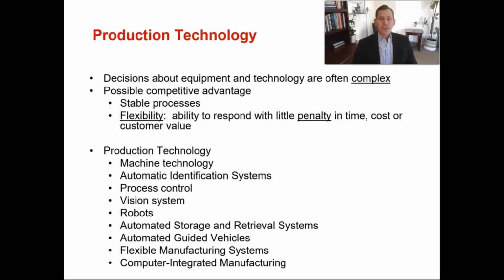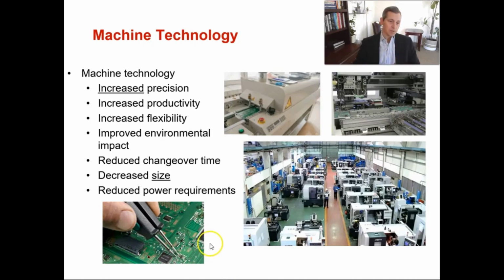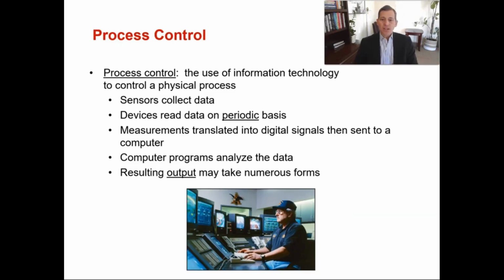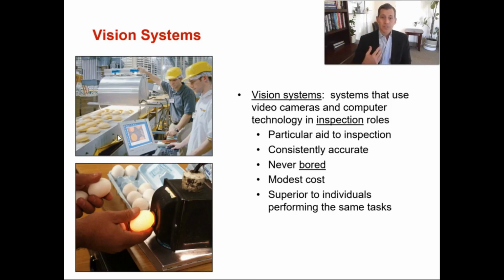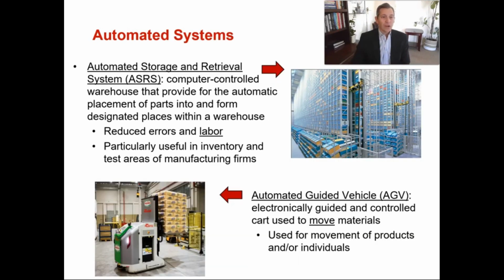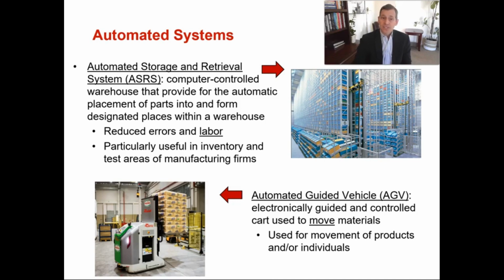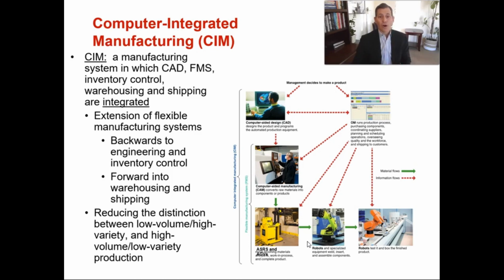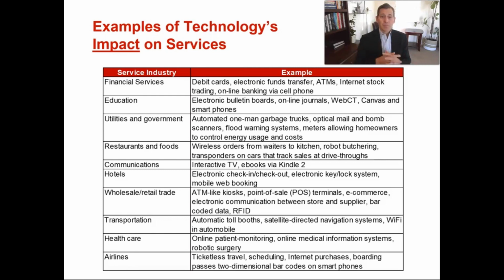Production Technologies in Process Strategy and Design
Production Technologies in Process Strategy and Design, including machine technology, automatic identification systems, process control, vision systems, robots, automated storage and retrieval systems, automated guided vehicles, flexible manufacturing systems, and computer-integrated manufacturing.  Content created from the Textbook "Operations Management, Sustainability and Supply Chain" 13th edition by Jay Heizer, Barry Render and Chuck Munson. Chapter 7 on Process Strategy and Design.

you can get Free copies of this Slide Deck and other Chapter Outlines. Practice Problems & Homework Support (step by step guides how to complete the quantitative questions + MS Excel templates) are available for a small fee.

For membership options on joining the Operations & Supply Chain University community and details on how to get exclusive perks & free products, click the